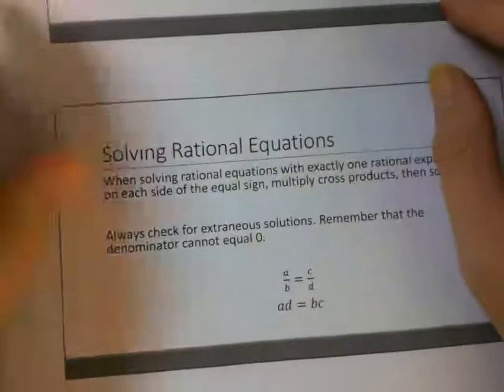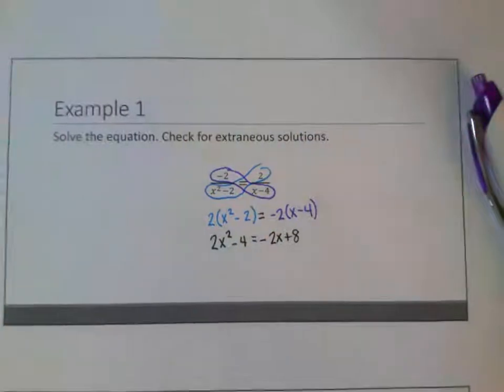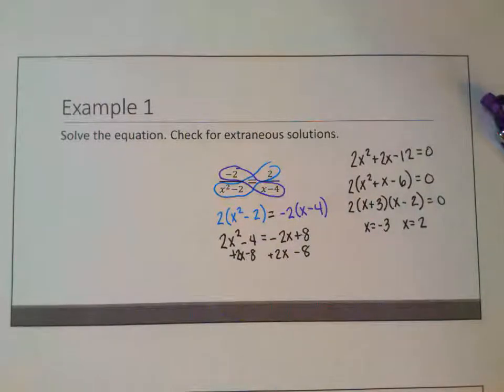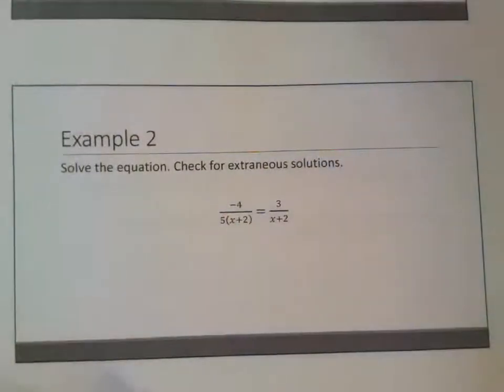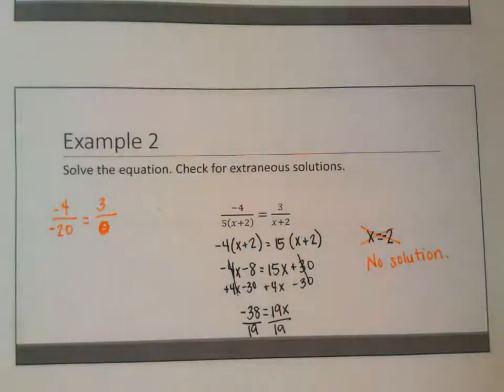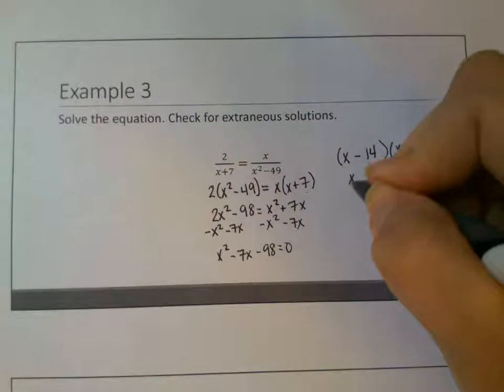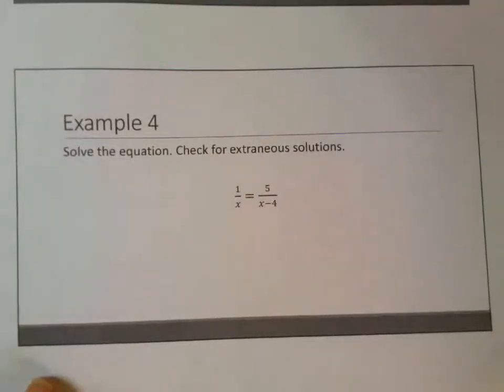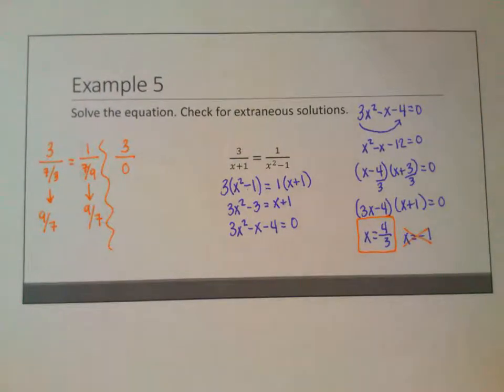Algebra 2 - Lesson 9.6a - Solving Rational Equations